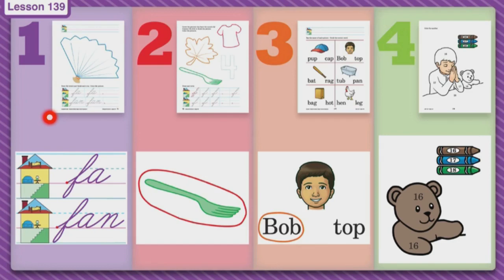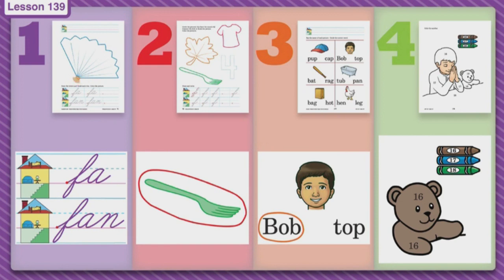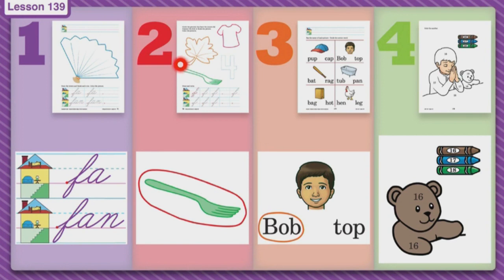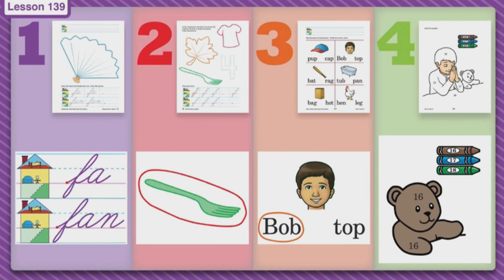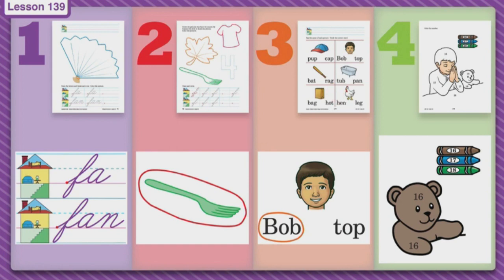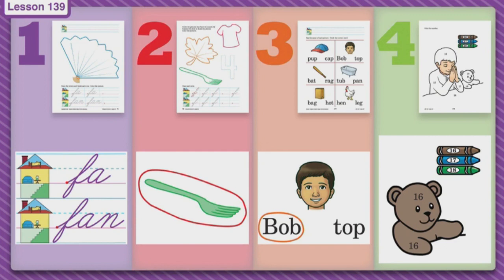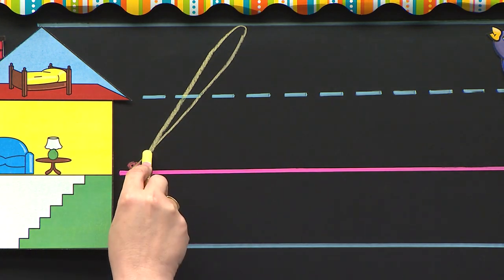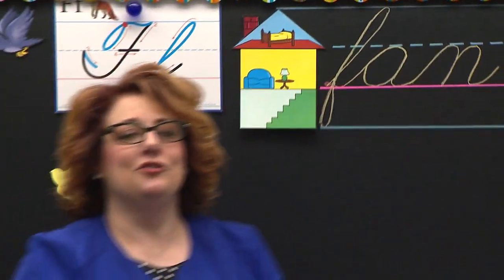LESSON 139 ABK K4 2 SEATWORK L139